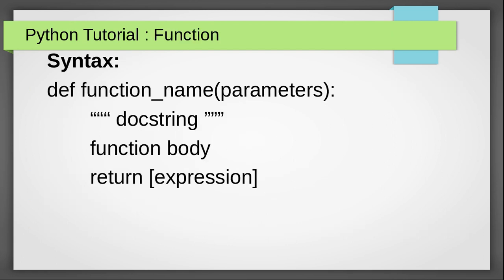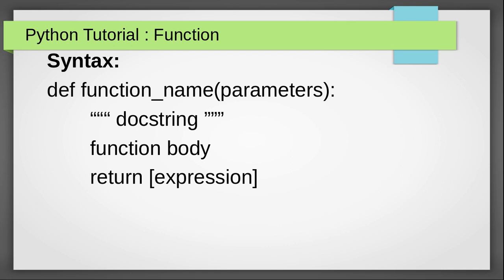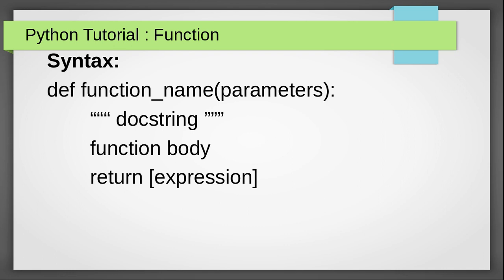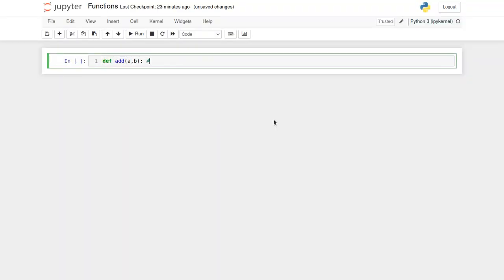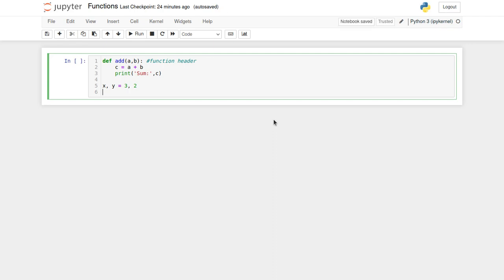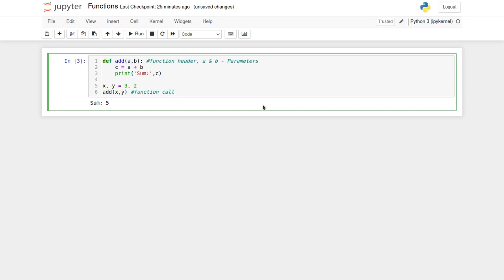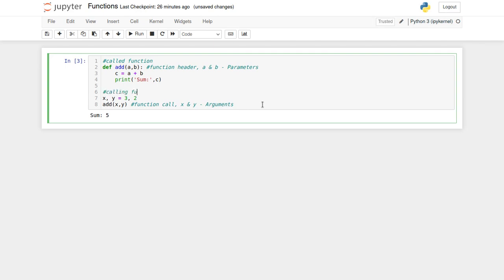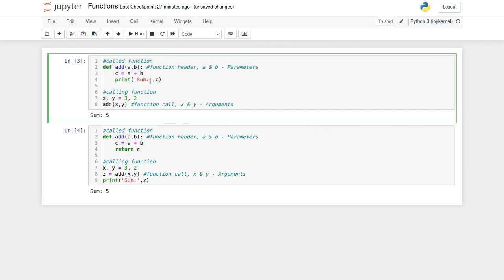Functions | Day 17 | Python Tutorial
This video gives an introduction to functions in Python.
Happy Coding!